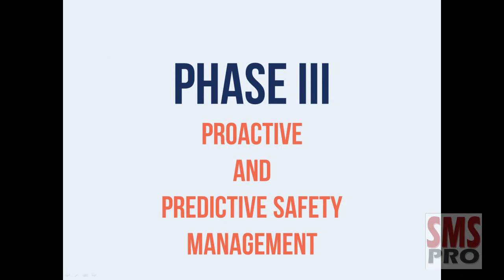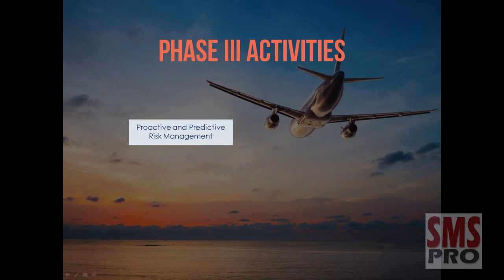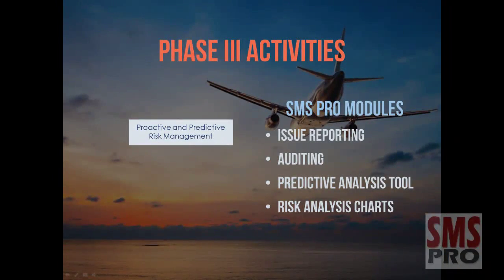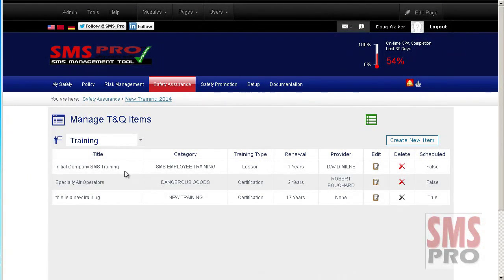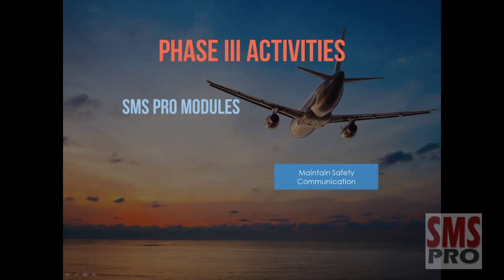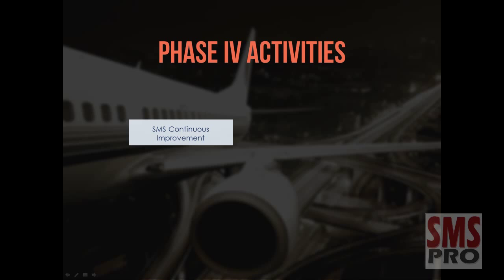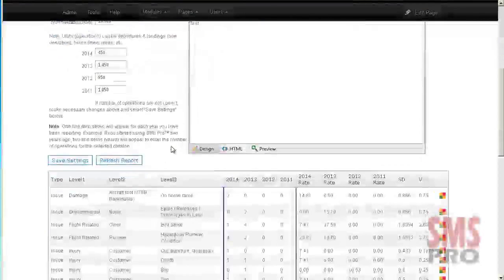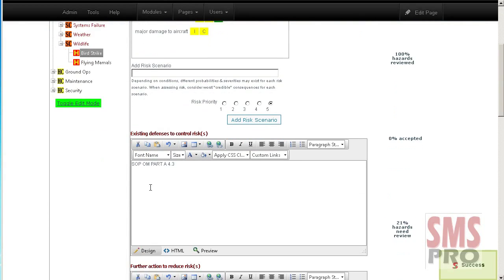Implementing Your SMS With SMS Pro - Part 2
Meeting the challenges of implementing a Safety Risk Management System following the ICAO implementation can be difficult.
SMS Pro has numerous tools available to ease this process.  In the second part of this series we will discuss the final two phases of an ICAO implementation and the tools SMS Pro provides that can assist the finalization of your implementation process.

SMS Pro is an integrated solution that facilitates operations of airlines, airports, helicopter operators, towers and MROs by increasing the efficiency of business processes, improving service delivery to meet client's service expectations and improves operational and management reporting. SMS Pro is a Web-based application, thus ensuring information sharing across the organization.
SMS Pro provides:

    Enhance response times to audit findings by streamlining planning and tracking activities in the "Issue Manager," Performance Monitoring" and "Goals & Objectives" modules.
    Secure central repository for document storage and version
    Collaborative environment to share processes, policies & procedures across various entities using the "Read File," "Policies" and "Duties and Requirements" modules among internal and external users.
    Provides accurate and timely data & statistics using "Performance Monitoring," "Goals & Objectives," "Hazard Analyzer (charts)," "Quick Table," and "Quick Sort" modules.
    Create custom audit checklists to perform inspections, audits and evaluations
    Fully customizable issue assessment and classification allows incidents to be categorized by two customized classification systems in "Issue Manager" module. Issues can be further classified by associated hazards and risks identified in the "Hazard Analysis Tool" module.
    Automated Trend analysis with alerts when thresholds are met or exceeded.
    Alerts emailed when assigned issues, tasks or corrective actions are coming due.
    Email alerts for overdue assigned issues, tasks or corrective actions.
    Create/edit SMS manuals in place using available templates.